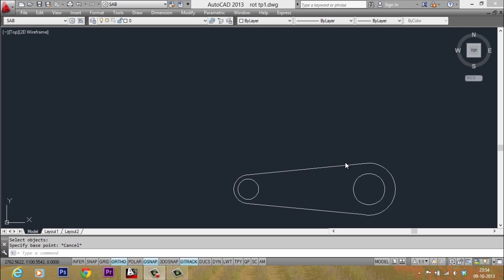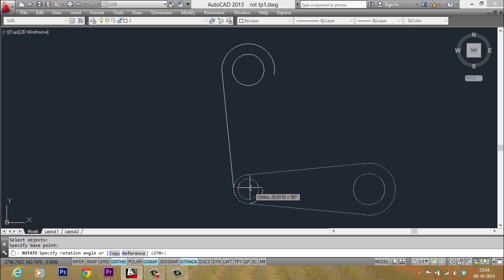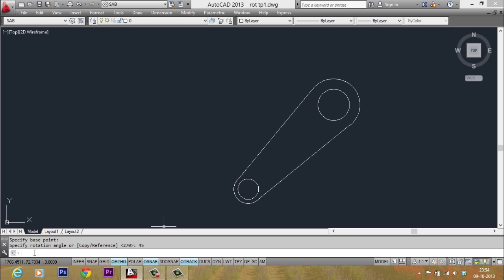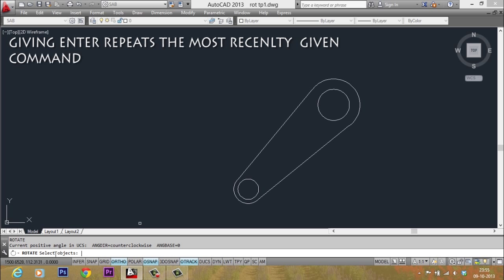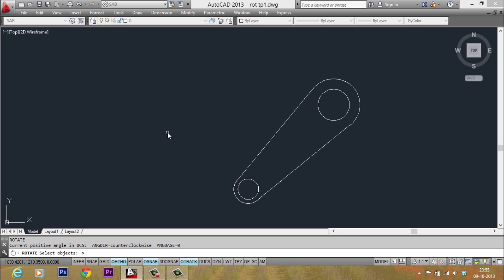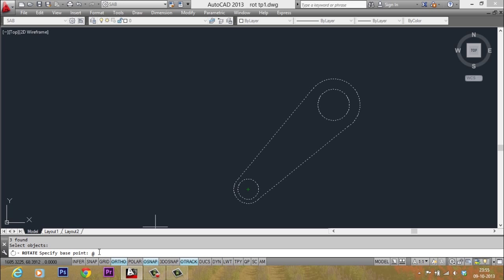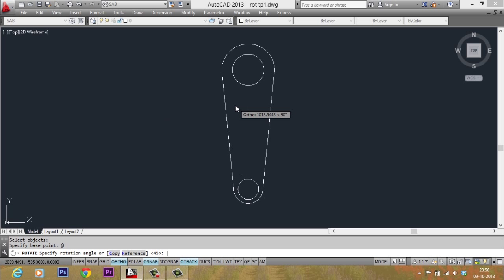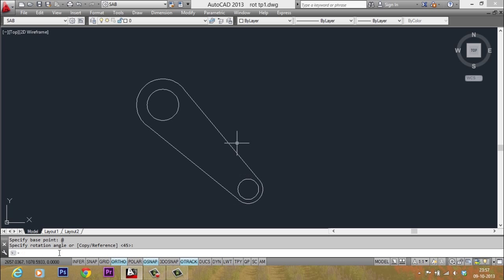METHOD TO USE LAST COMMAND ,POINT AND SELECTION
This TIP and TRICK video teaches you how you can use the last command , point and selection using simple keyboard based technique .